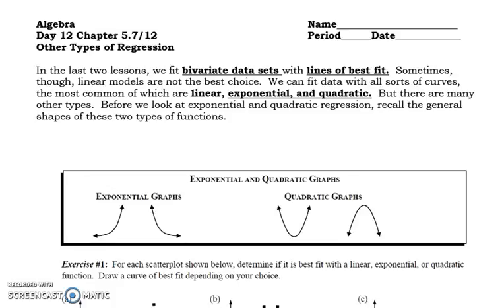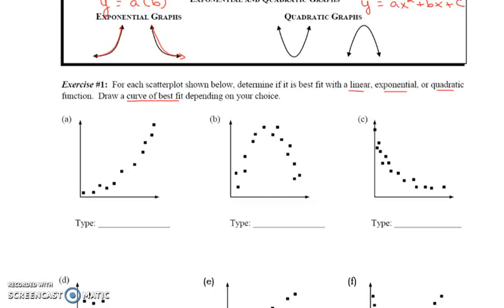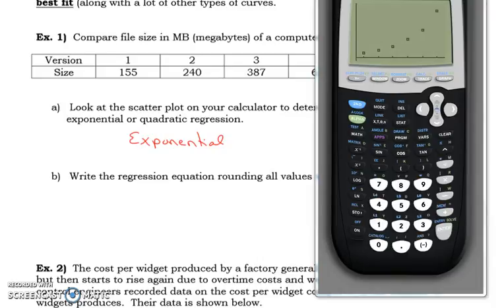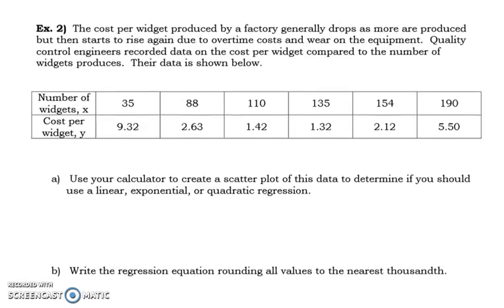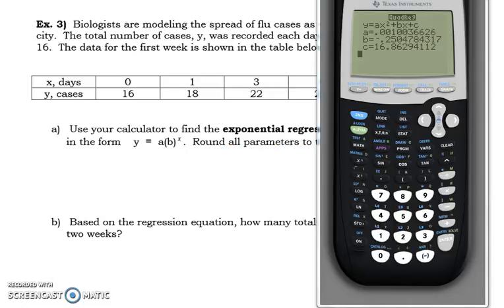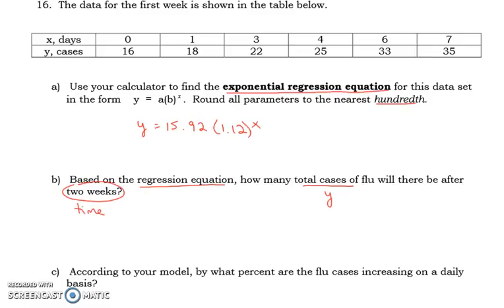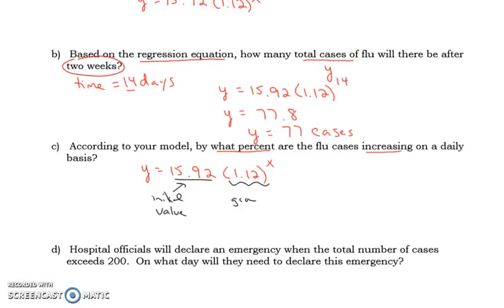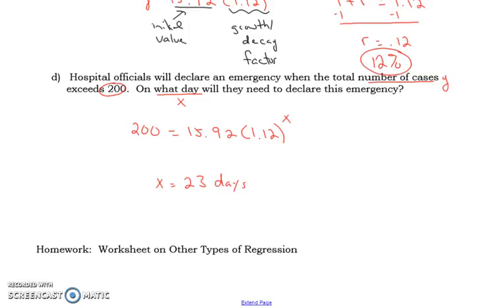Ch 12 Day 12